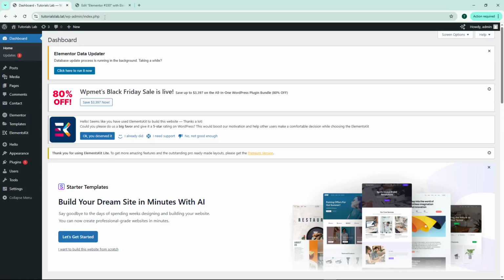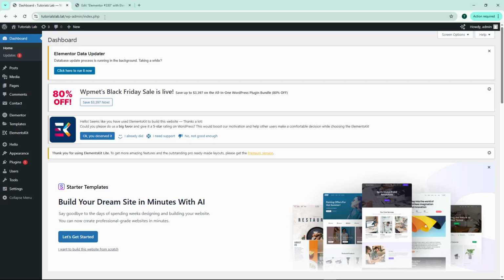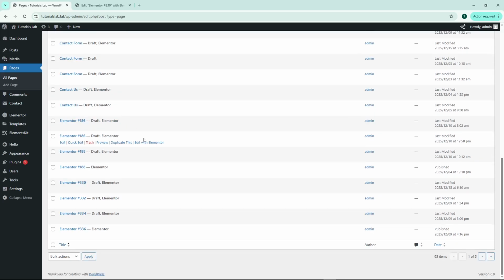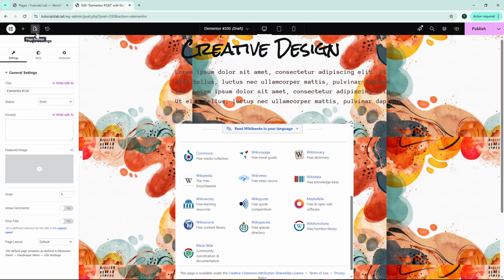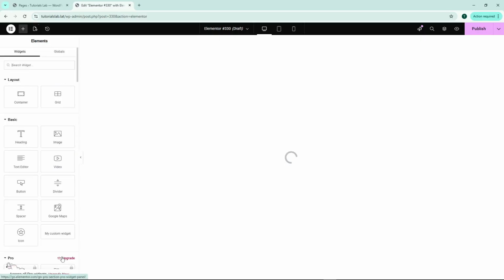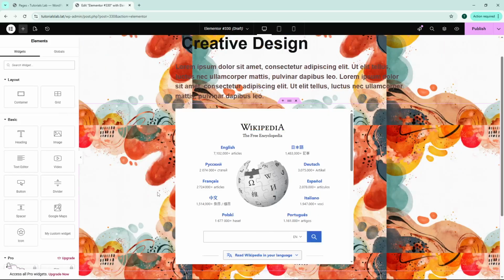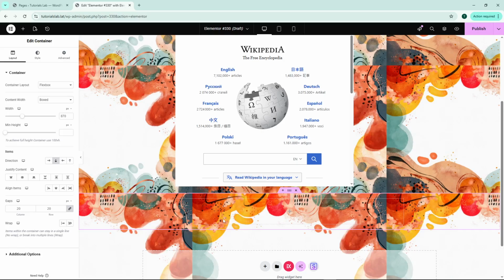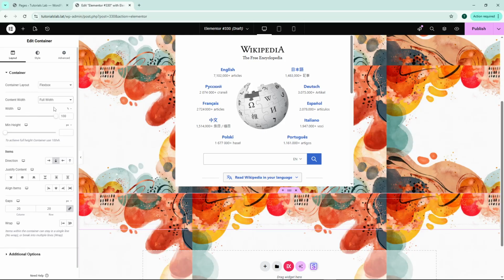How To Set Elementor Full Width Layout And Stretch Column Width (Tutorial 2026)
Along the way, you'll learn how to set Elementor full width layout, Elementor stretch column width tutorial, Elementor full width page guide, set full width content in Elementor, adjust Elementor stretch section option, create Elementor full width design, enable Elementor canvas full width, fix Elementor column width issues, setup full width template Elementor, Elementor layout stretch column guide, Elementor make content full screen, use full width option Elementor